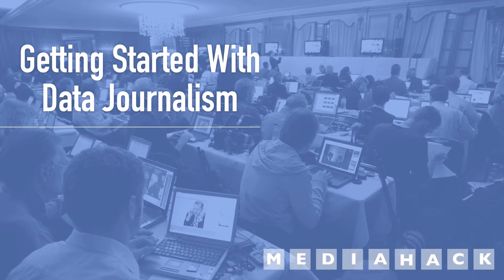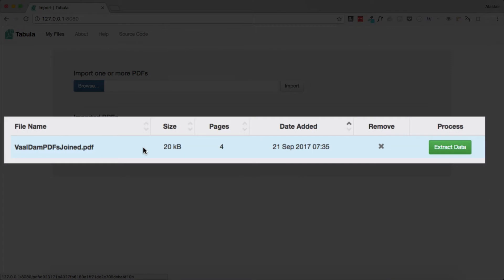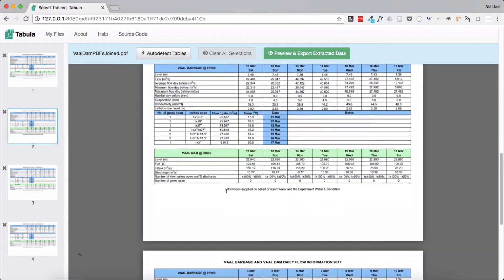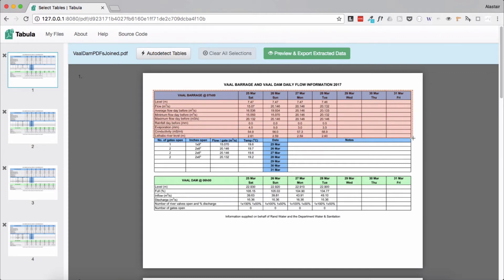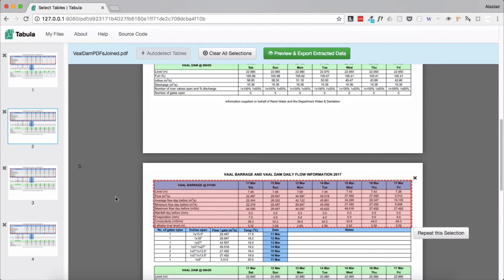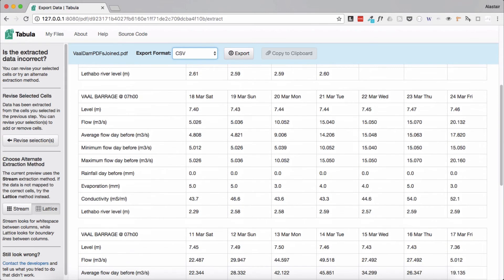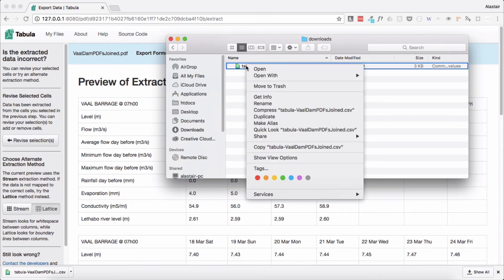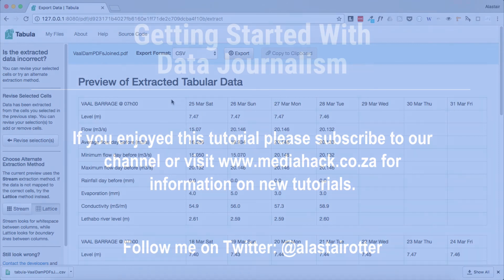Extracting multiple tables from PDFs using Tabula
In this video we look at extracting similar tables from a PDF with multiple pages.